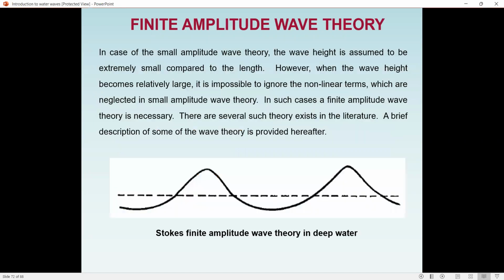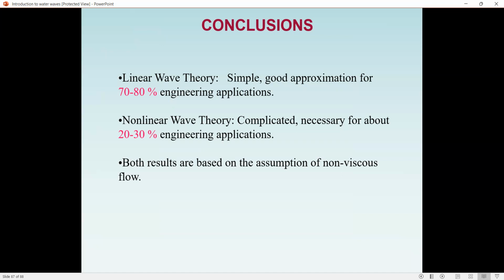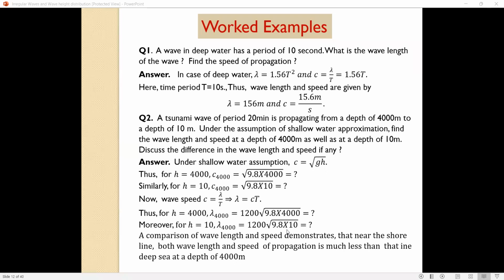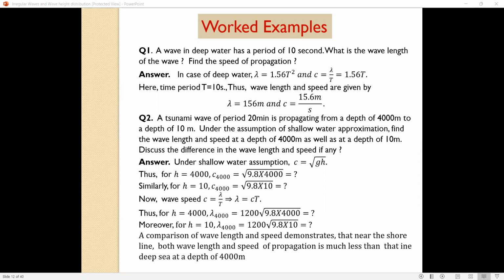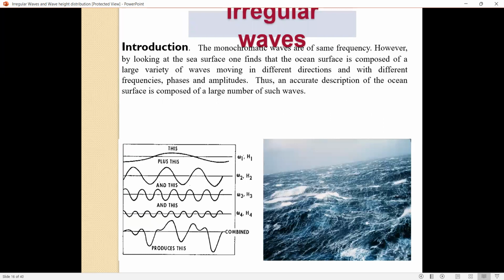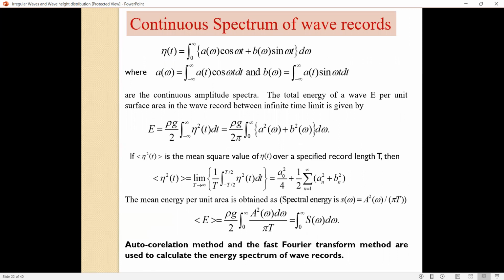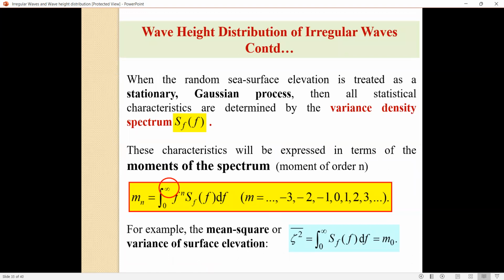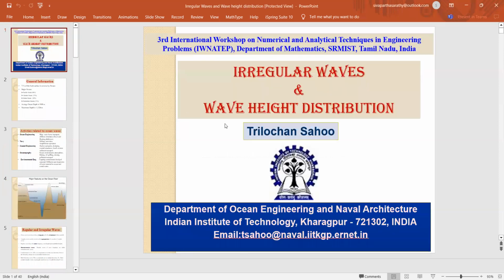3rd International workshop on Numerical&Analytical Techniques in Engg Problems (IWNATEP-2023)-part1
3rd International Workshop on Numerical and Analytical Tech-niques in Engineering Problems (IWNATEP - 2023)
Organized by
Department of Mathematics
College of Engineering and Technology
SRM Institute of Science and Technology
 Kattankulathur -603203

RESOURCE PERSONS
Dr. J. T. Chen, Distinguished Chair
Professor, NTOU, Taiwan
Dr. Chia-Cheng Tsai, Distinguished Chair Professor, NTOU, Taiwan
Dr. Mike Meylan, Associate Professor,
University of Newcastle, Australia
Dr. Siming Zheng, Lecturer,
University of Plymouth, United Kingdom
Dr. Trilochan Sahoo, Professor,
IIT Kharagpur, India
Dr. Satyajit Roy, Professor,
IIT Madras, India
Dr. Pratibhamoy Das, Assistant Professor,
IIT Patna, India,
Dr. Nachiketa Mishra, Assistant Professor, IITDM, Kancheepuram, India
Dr. Abhijit Das, Assistant Professor,
NIT Tiruchirapalli, India